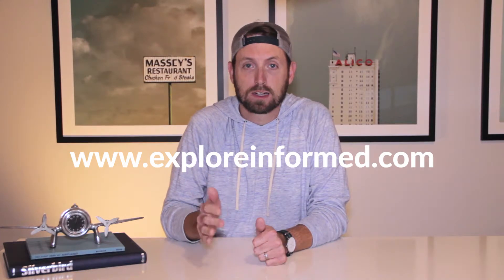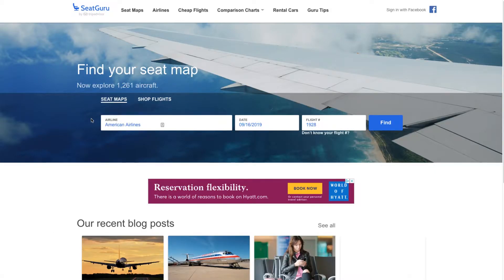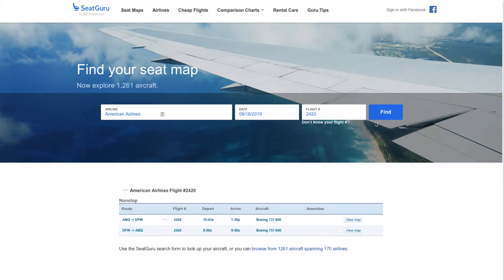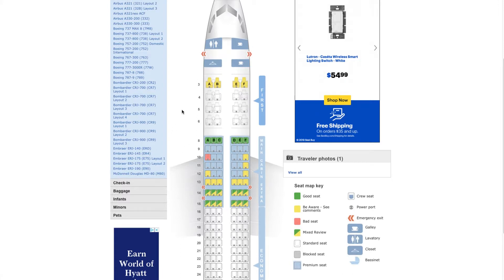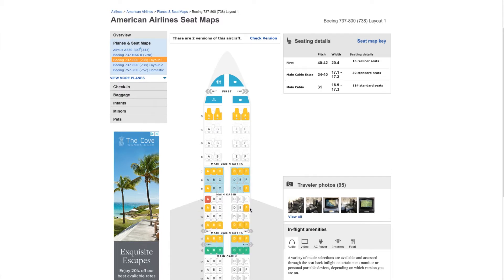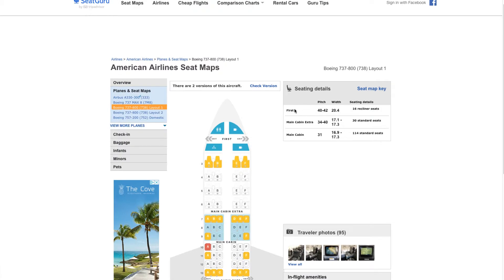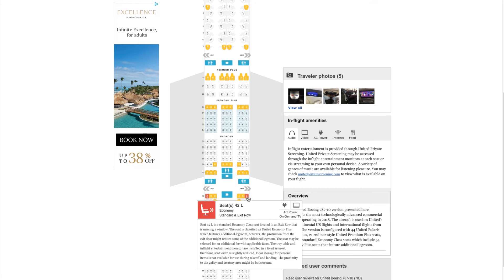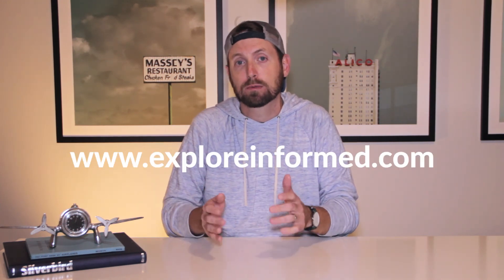How To: Pick the Best Airplane Seat Using SeatGuru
How do you pick the best seat on your next flight? I show you how using SeatGuru. We talk about what to look for and how to use the thousands of seatmaps on SeatGuru across many different airlines and aircraft. This is "episode" 30 👏 👏 👏.

Episode 030

EXPLORE INFORMED is a travel show where we dig into the details of travel, investigate an interesting topic, or attempt to answer a common question -- all with the goal of hopefully learning something new so that next time we go exploring, we go better informed.

We hope to provide information, advice, and education in the form of travel tips, travel hacks, travel essentials, and even travel warnings or things to watch out for - so you can explore the world a little smarter.

Please Note: Unless otherwise noted, I am NOT being paid or reimbursed to talk about specific travel brands (e.g., airlines, hotel chains, tour operators). My intent is to simply offer my true, honest opinion based on what I know, research, read, etc.